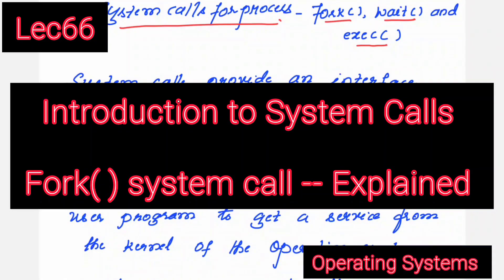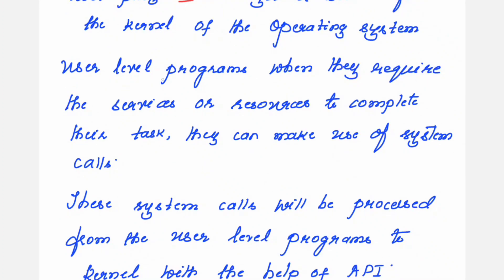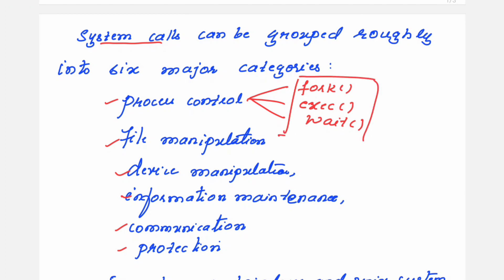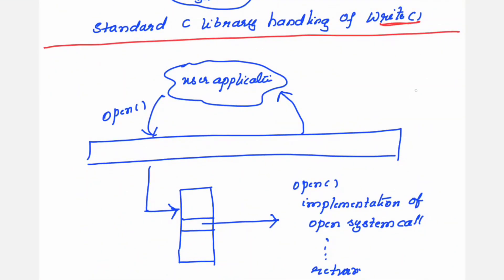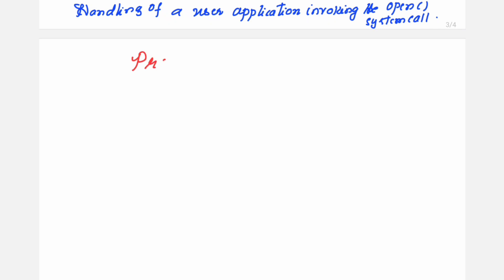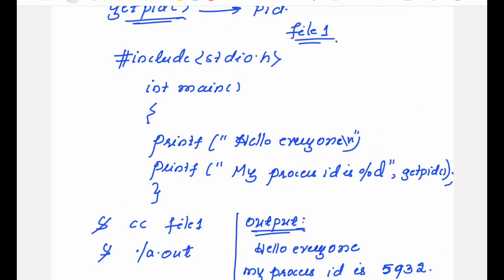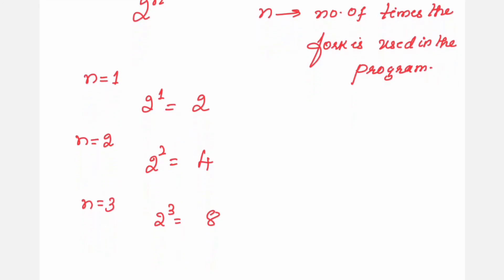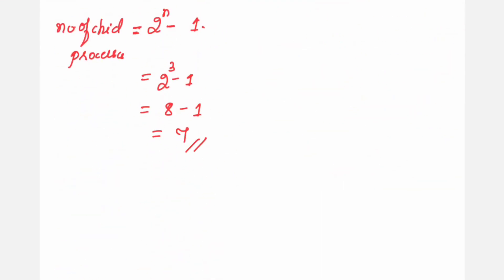Lec64 : Fork( )system call -- Explained | Operating Systems